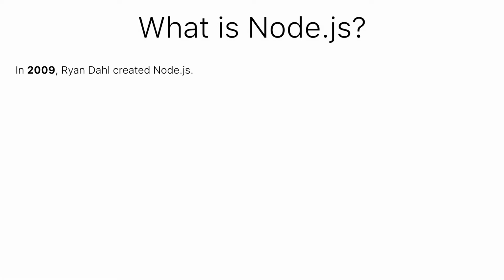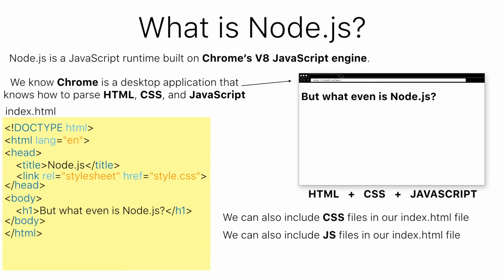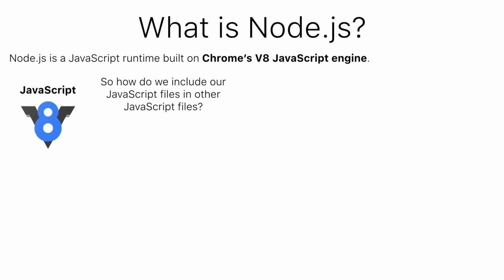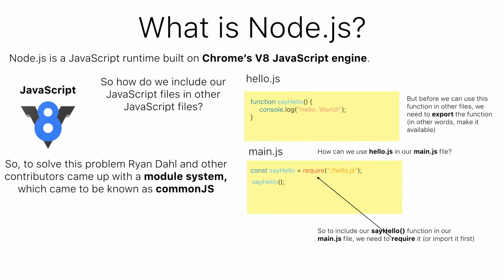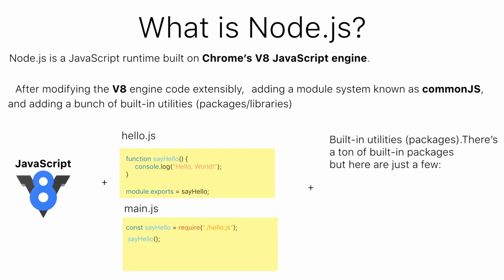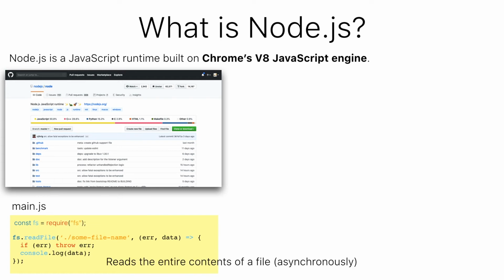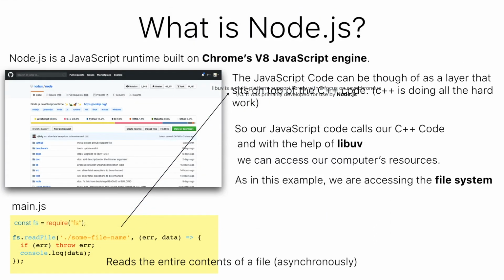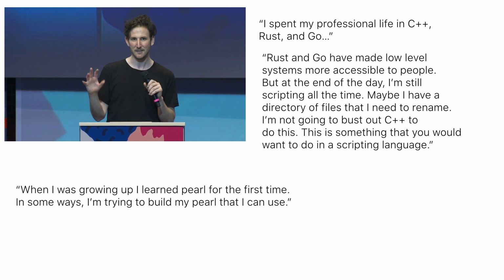Node: V8 + Common JS + Libraries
NOTE: Common JS was the original way to package JS code for Node.js.

ECMAScript modules are the official way to package JS code for reuse